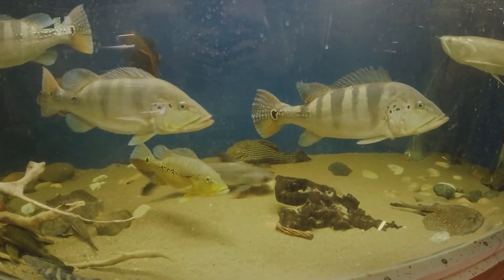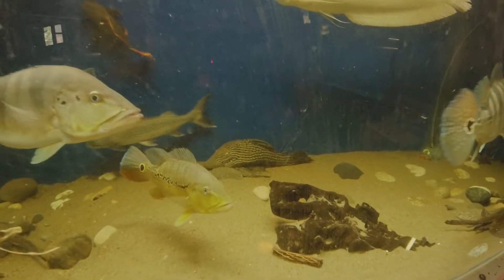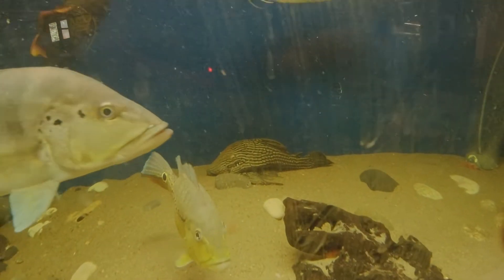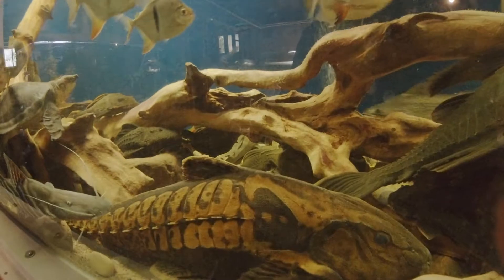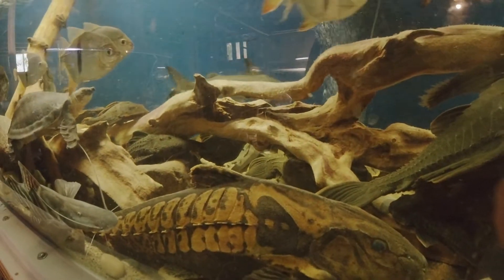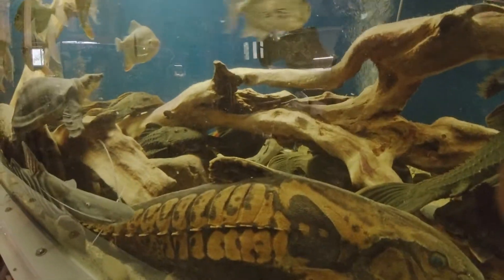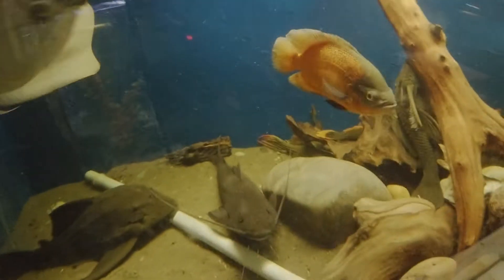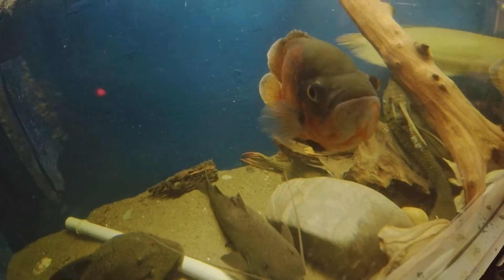Three new large plecos in the 1200 gallon plywood aquarium!!!!!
Just a quick look at the three large plecos from the last shipment from Jasonsplecoscichlids.com